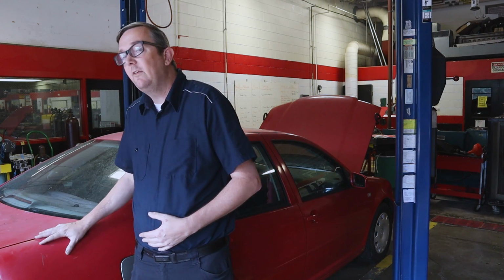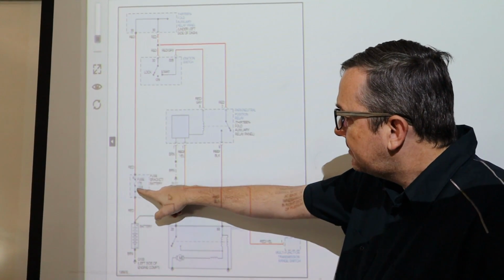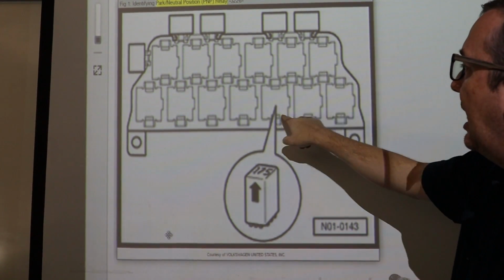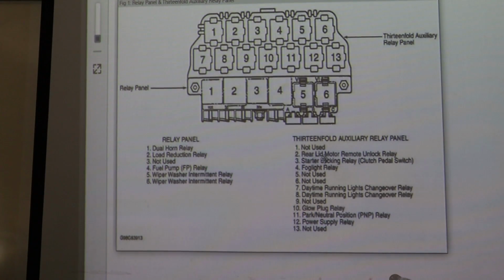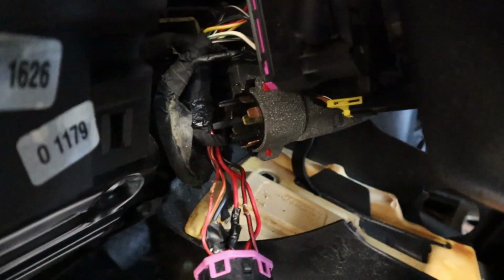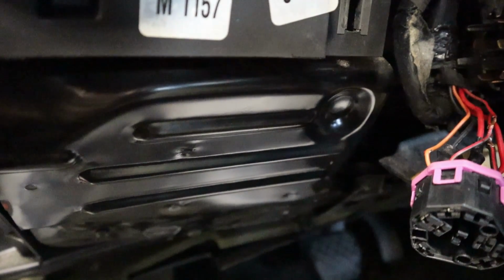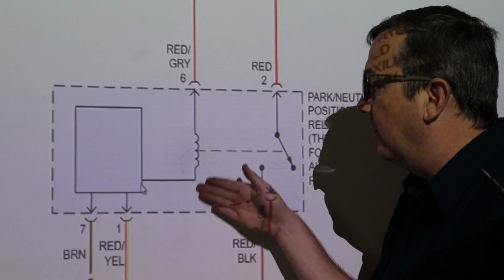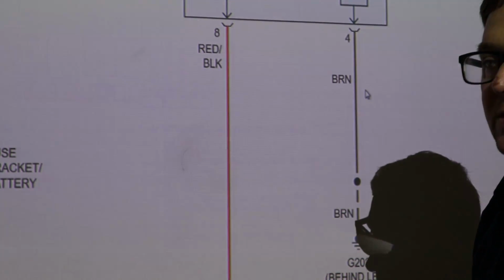Volkswagen Mk4 NO CRANK diagnostic - Golf, Jetta, Beetle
Thanks for tuning in to Auto Scholar with Mr. B! I made this video for complete, step by step diagnostics for a no crank condition. If your car engine does not turn over when you turn the key THIS IS THE VIDEO THAT WILL FIX IT. This should work for no crank/no start conditions for GOLF, JETTA, BEETLE, GTI, GLI and maybe a few others, and should cover most powertrains. I Please be sure to check the wiring diagram indicated for your vehicle as the wire colors sometimes change.

Things you must have: Good battery appropriate for the car and a good starter. If you have these things and you check everything in this video, your car should be fixed. Included is wiring diagram research, relay position, connector views, and a few tips and tricks I have learned working on these cars for so long. This also covers manual and automatic transmission.

If you have any questions please feel free to add them in the comments. I try to answer all of my viewers questions.